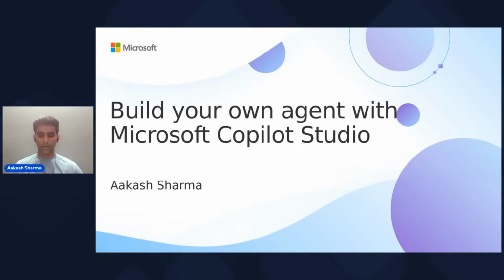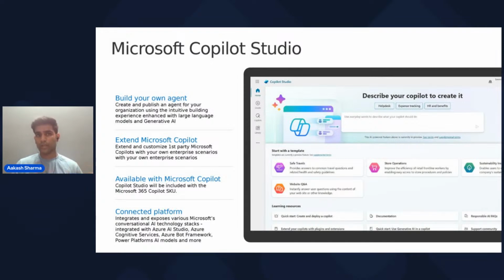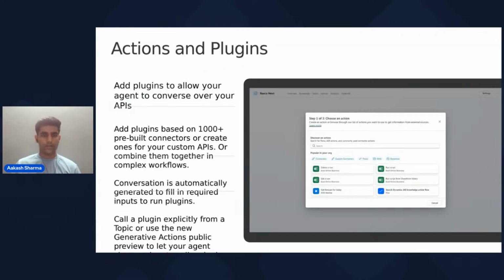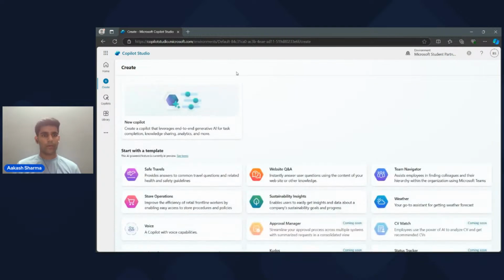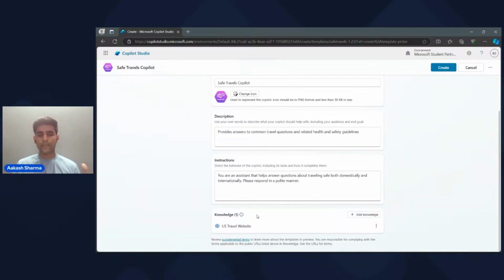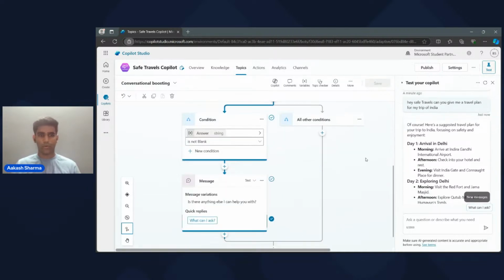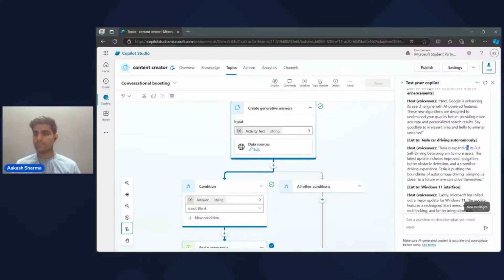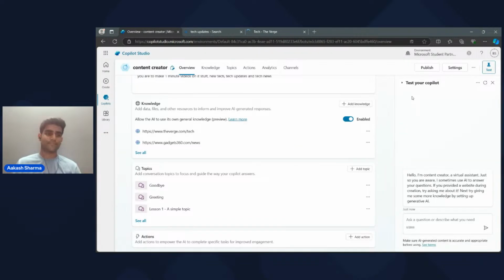Season of AI 2.0 - Aakash Sharma